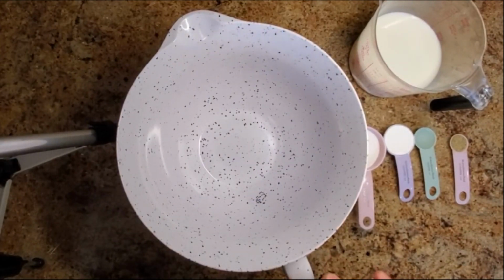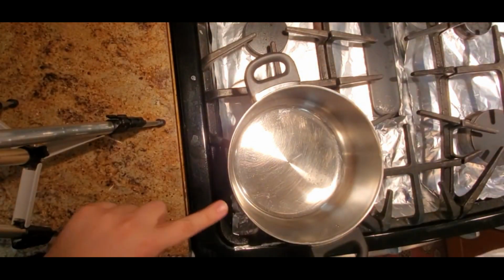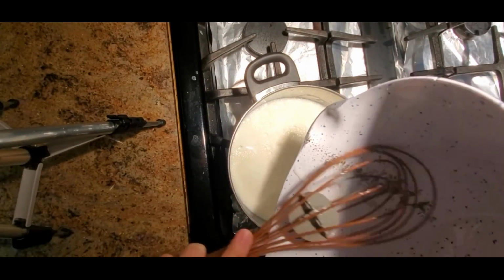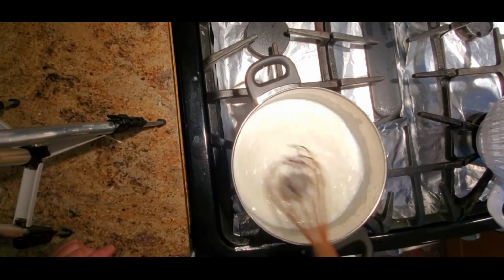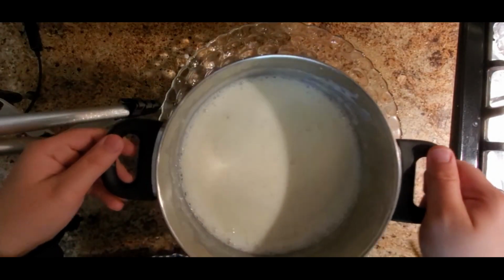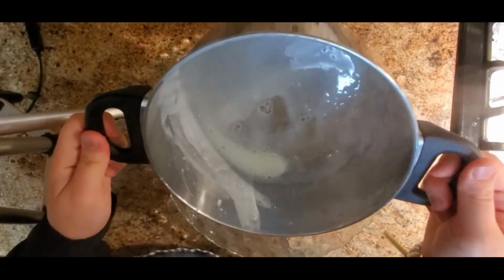How to make Firni / Pudding (Afghan)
Ramadan Mubarak everyone !
Hope you are healthy  and enjoying the holy month of Ramadan.
In this video i made a delicious desSert made of milk . The best part is the garnishing with fruit so not hold back ,go WILD.
BUT only before serving or else the fruits liquid will make the Firni runny!

INGREDIENTS
3 Cups of milk
¼ of Sugar
1  tsp  of Rose water
3 Tbsp of Corn starch
Half tsp of   Cardamom